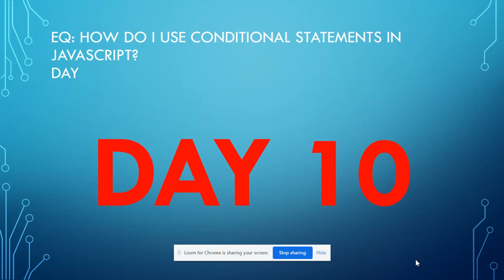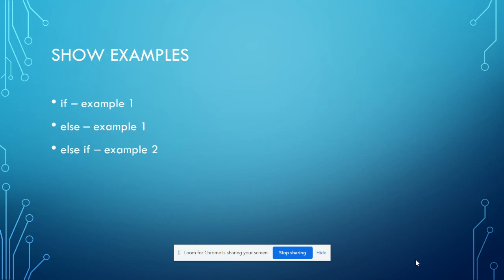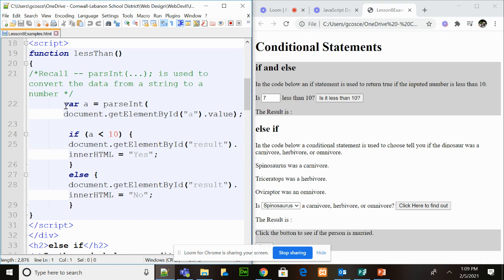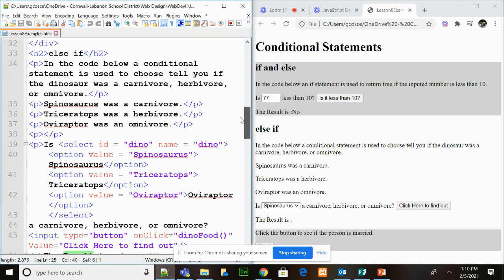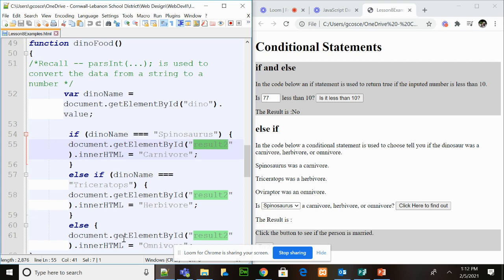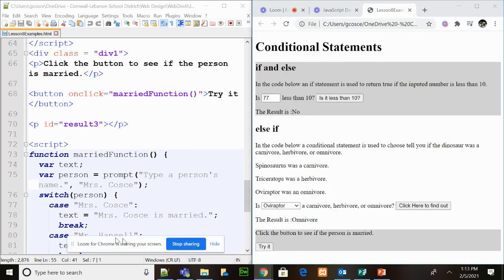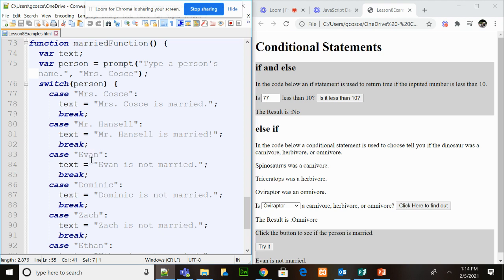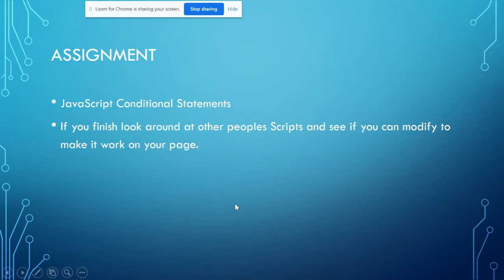JavaScript Day 11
Conditional Statements
Yes it says day 10, but we added another project so now it is day 11.